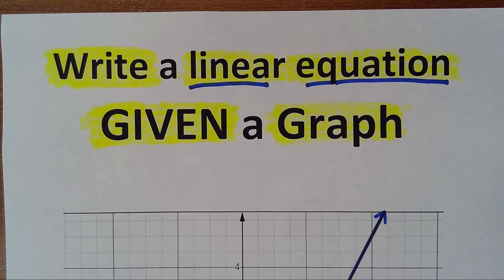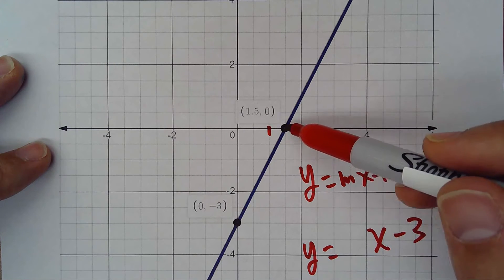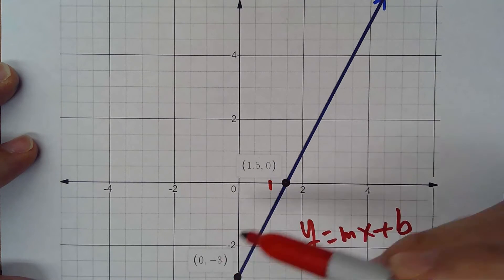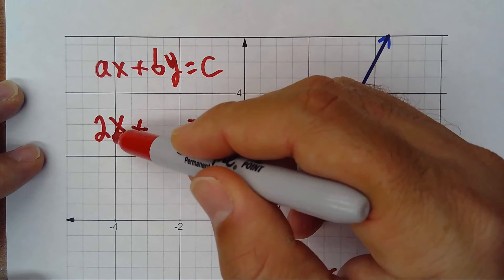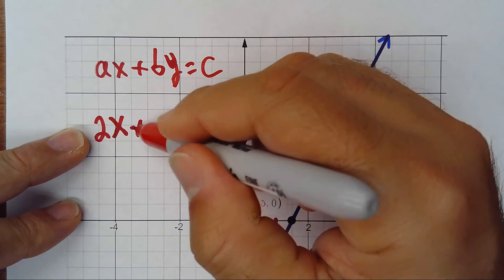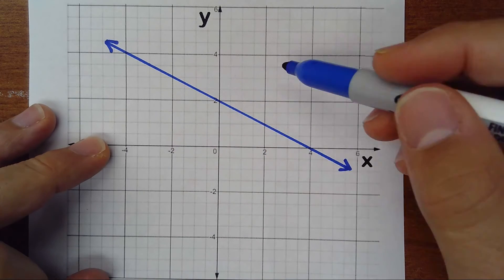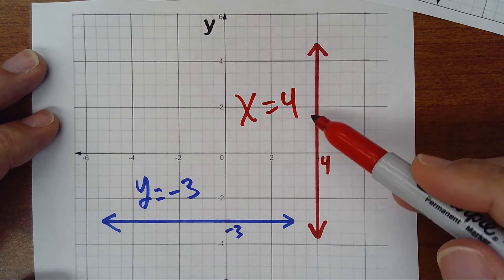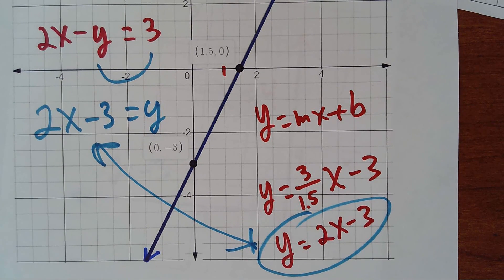GED Math Lesson 58 / ☑️ Write linear equation from a Graph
GED Math
Write linear equation from a Graph
A very easy way to write a linear equation in slope intercept form and more...

Very soon we will add Free Math Test Practice in the following website, probably by the time you check the GED Math 2023 Practice Free Test will be ready: